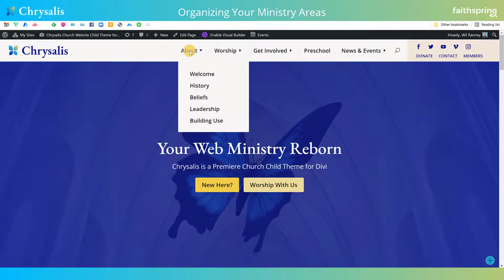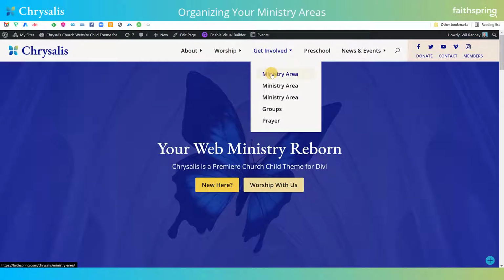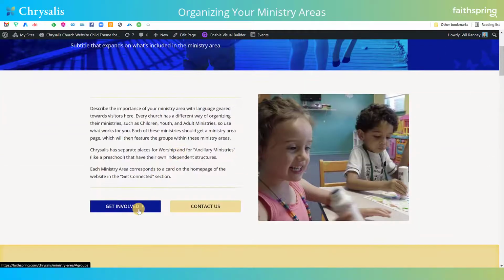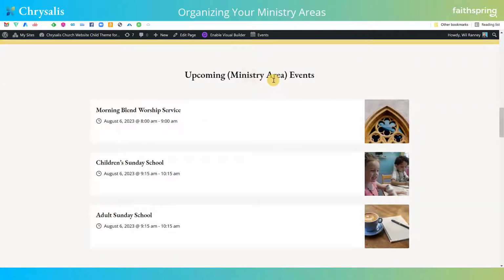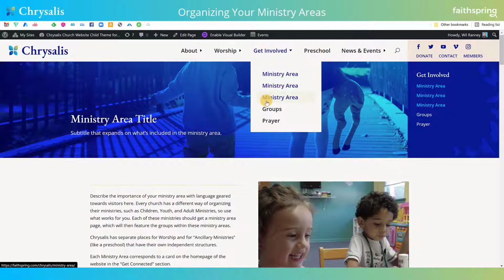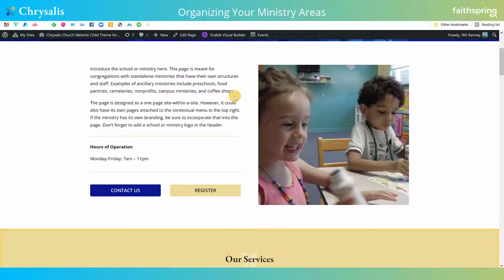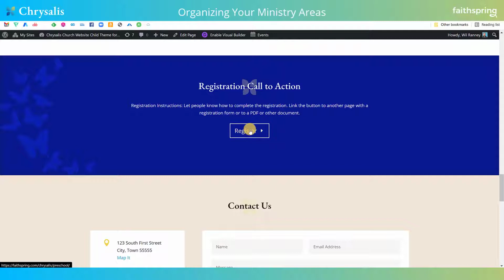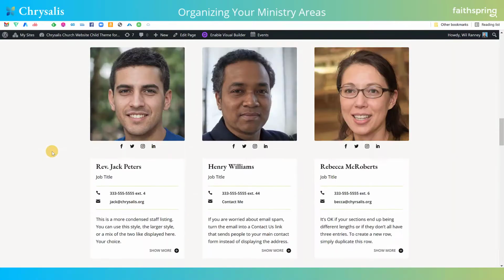Chrysalis - Organizing Your Ministry Areas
In this walkthrough for Chrysalis (The Premiere Church Child Theme for Divi) we learn how to use the Ministry Area and Stand Alone Ministry pages to organize the content on your site. for more information.